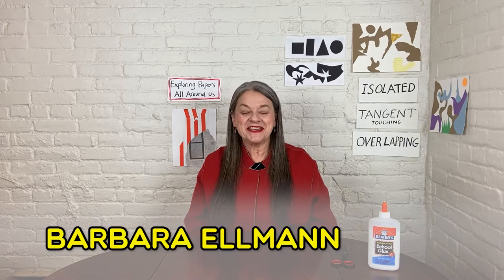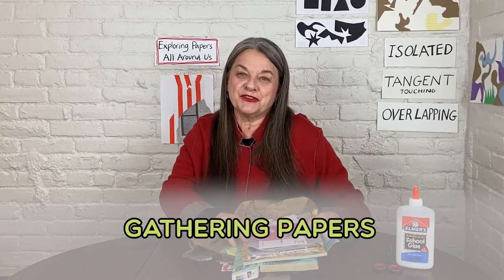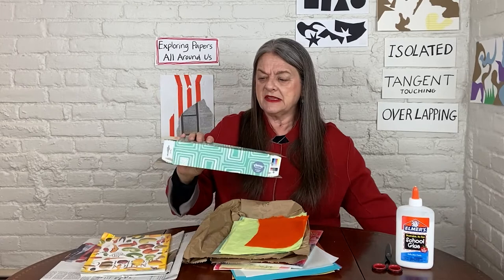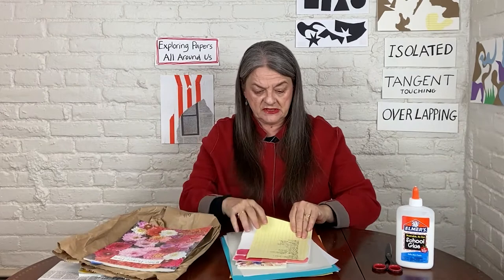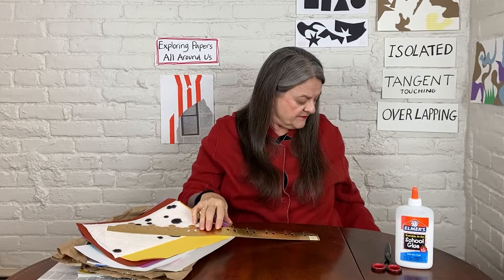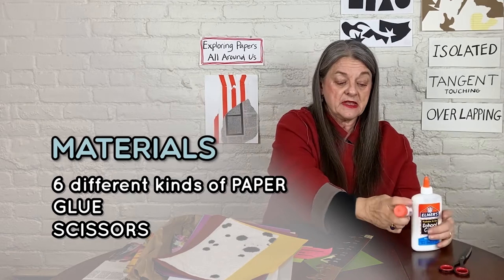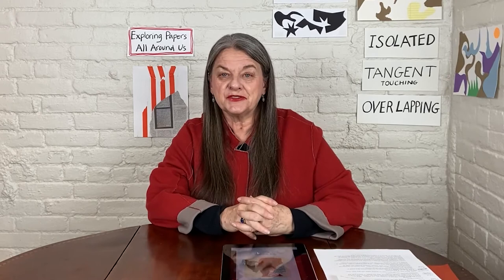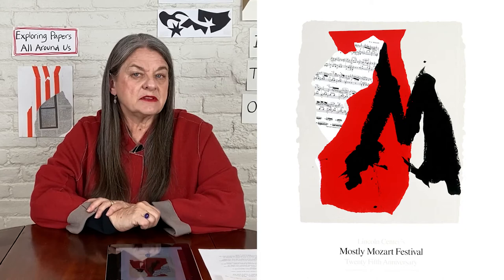Exploring Papers All Around Us with Barbara Ellmann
What can you do with paper in your recycling bin or around your home? What makes one piece of paper different from another? Answer these questions with teaching artist Barbara Ellmann and make a mixed-paper collage with what you learn and what you have at home.

For more Pop-Up Classroom, and other LincolnCenterAtHome programming, check out LincolnCenter.org.

Image:
Robert Motherwell
Mostly Mozart Festival Twenty-fifth Anniversary, 1991
Screenprint
40 x 29 inches
Printed by: Trestle Editions, Ltd